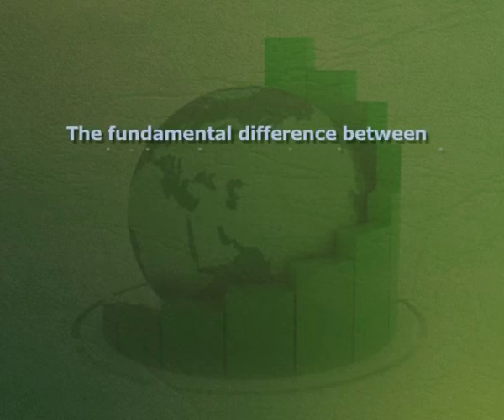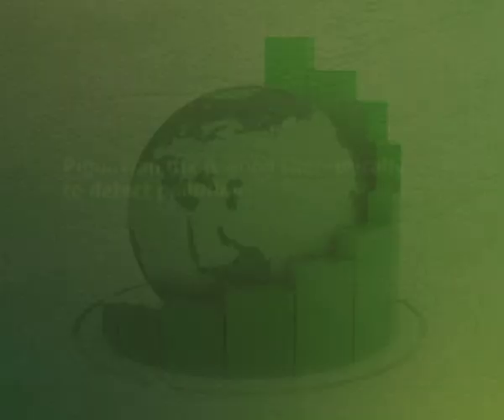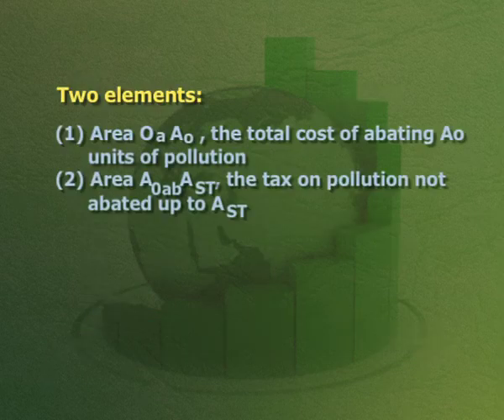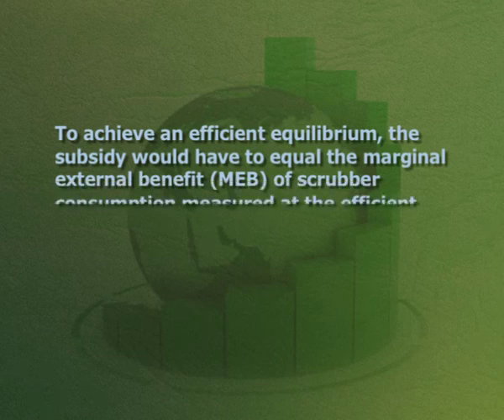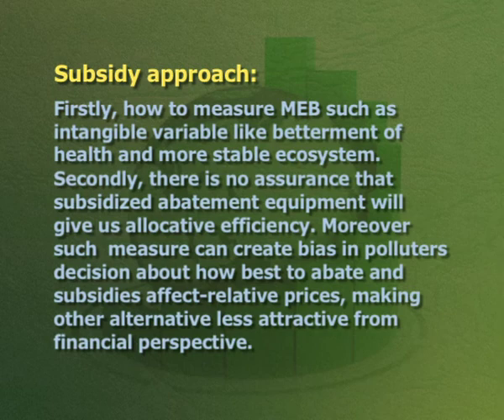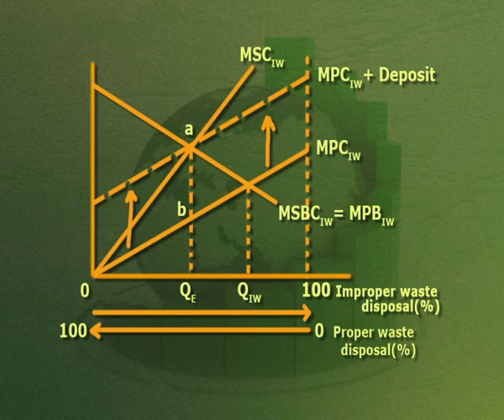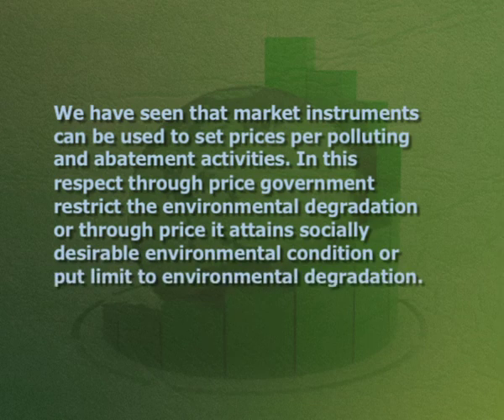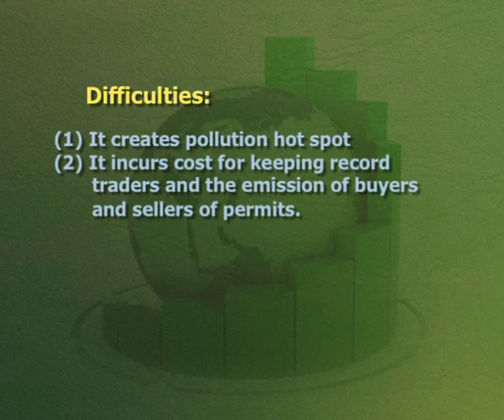Market based policy –Environmental Standard Efficiency